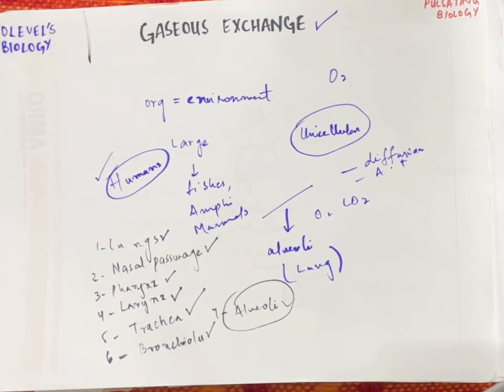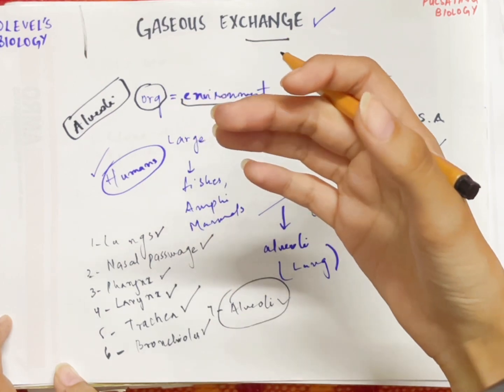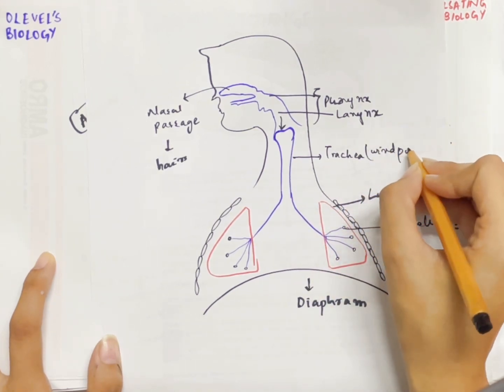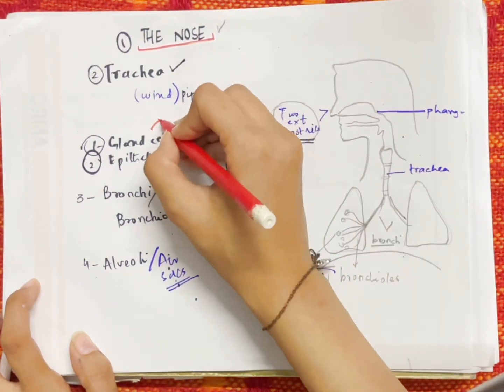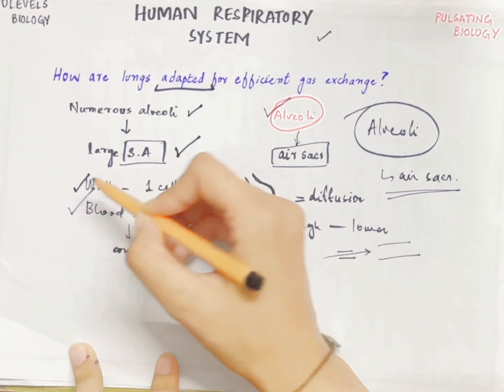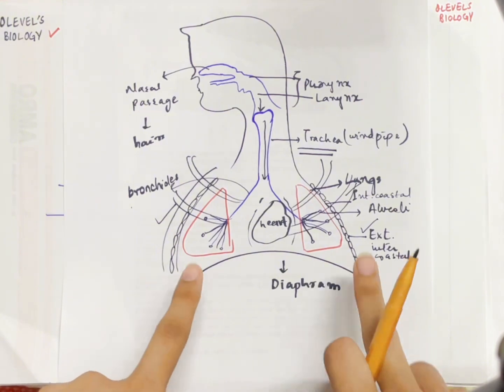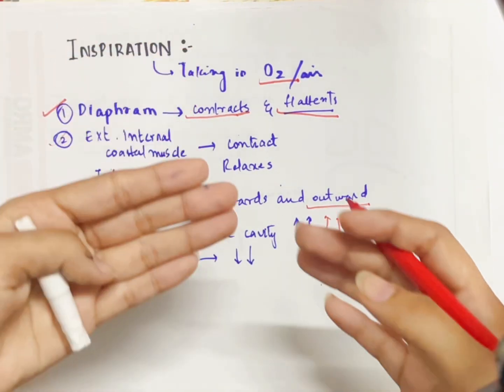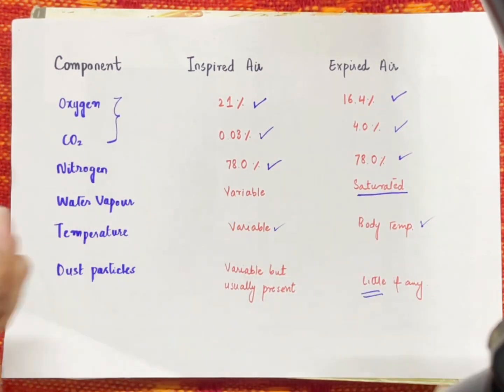Gaseous Exchange | O levels Biology| Crash course | Respiratory system in human beings